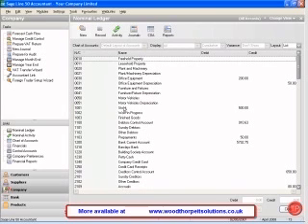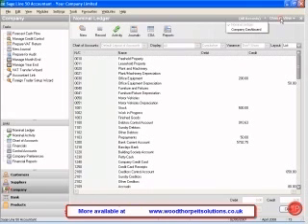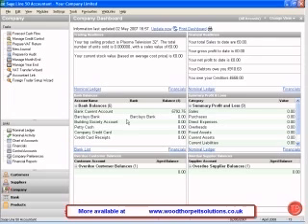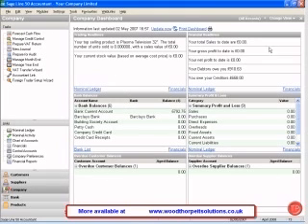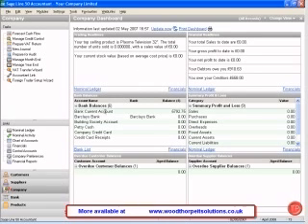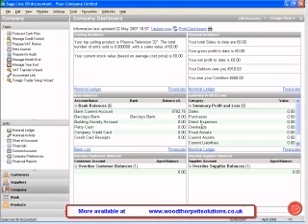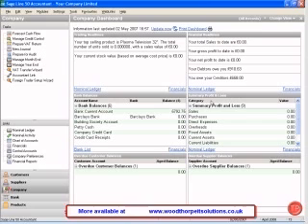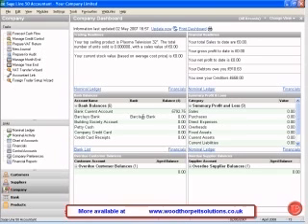Sage 50: the company dashboard a powerful analysis tool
This video details how to use the company dahsboard to get a hold on your figures